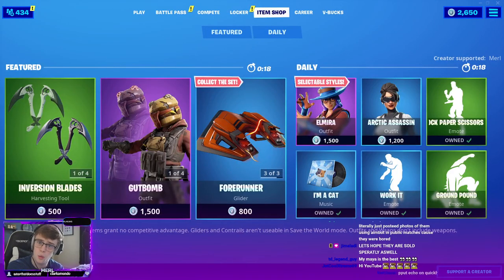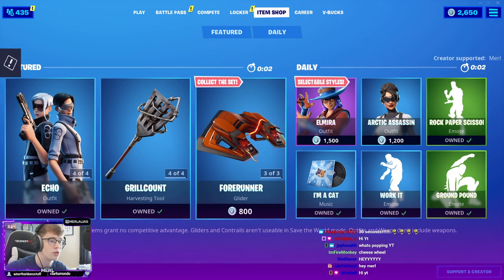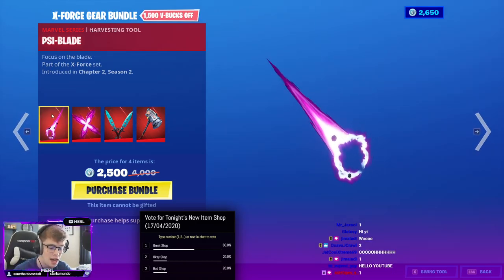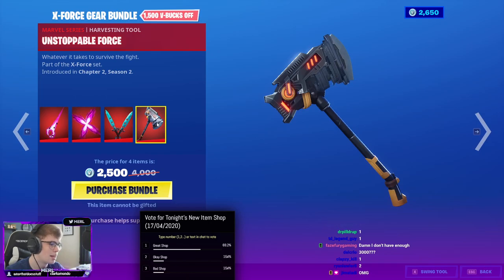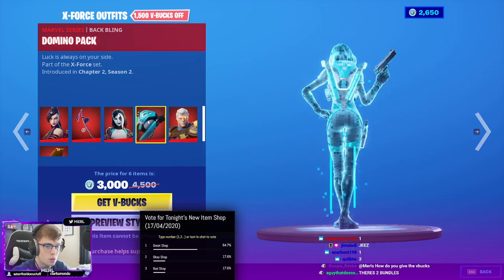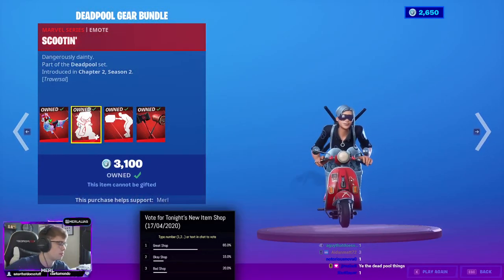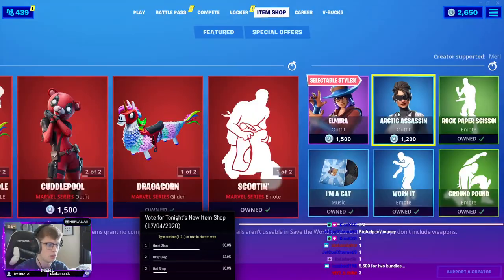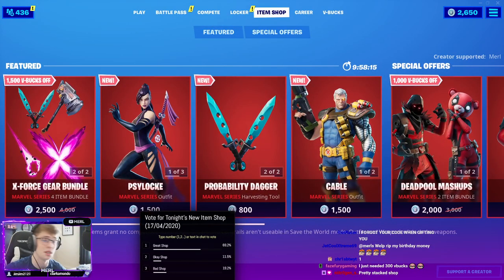*NEW* HUGE XFORCE ITEM SHOP! - Viewers React To Fortnite Item Shop [April 17th, 2020]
The Streams Begin 10 Minutes Before Item Shop Resets EACH NIGHT!

Leave your Thoughts on the Shop Below!